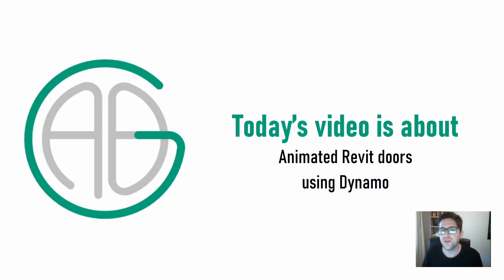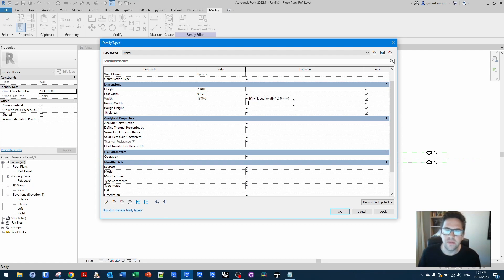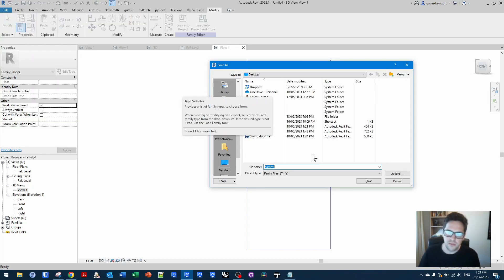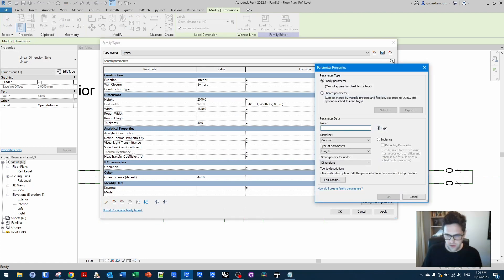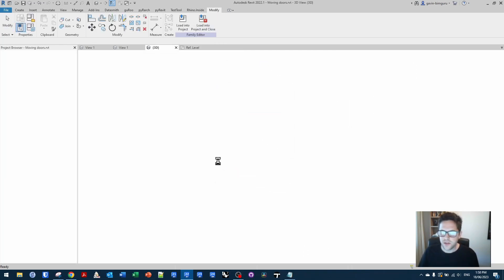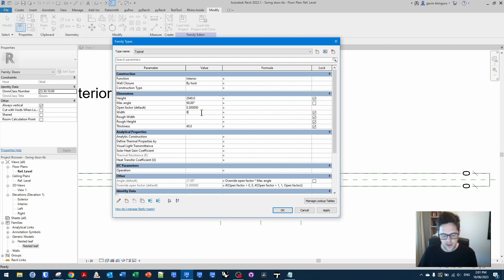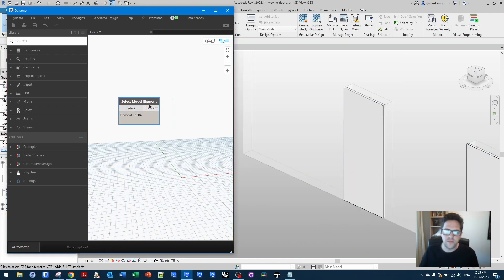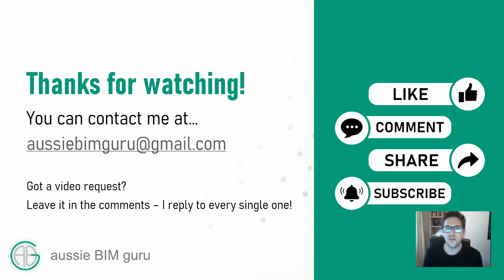Animating Revit doors using Dynamo!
In today's video we look at how to build Revit doors which open, and then animate them using Dynamo!

0:00 Intro
0:48 Demo model
1:37 Make a sliding door
3:15 Make a nested leaf
5:05 Place leafs, add open system
9:50 Add to model
10:43 Swinging door system
12:35 Stacking door system
14:03 Animate using Dynamo
16:34 Outro